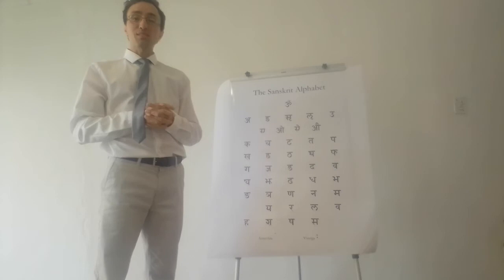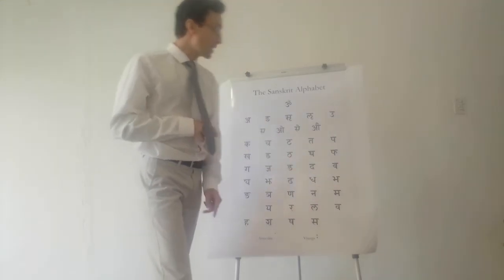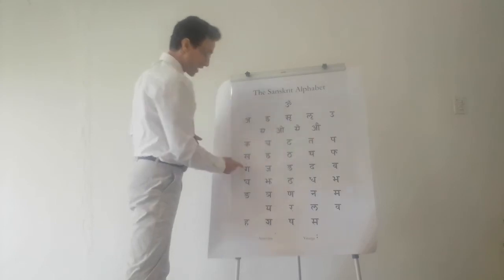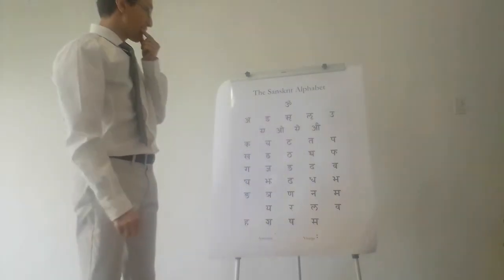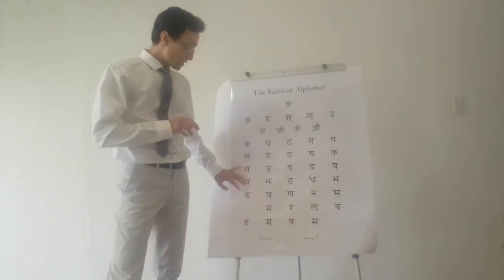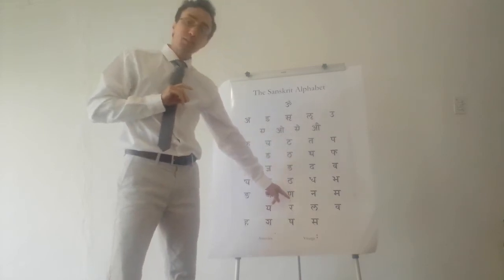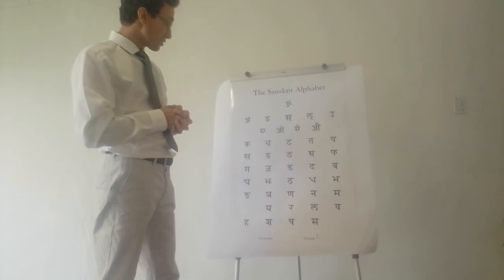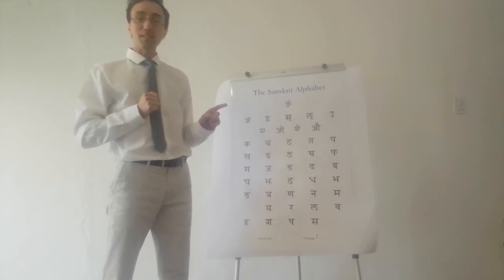Introduction to the Sanskrit Alphabet